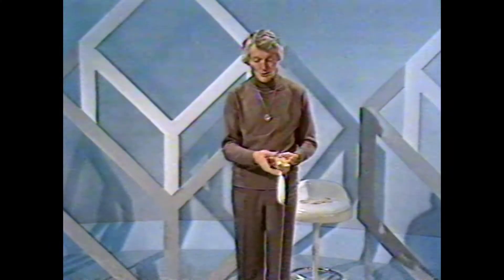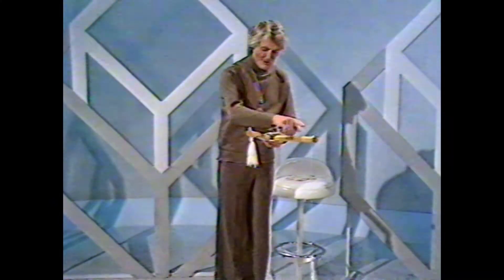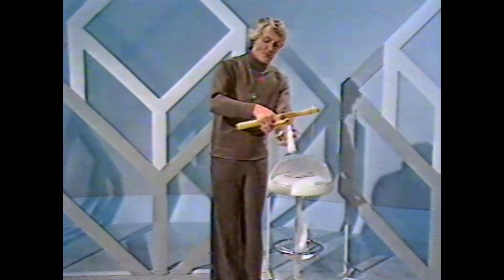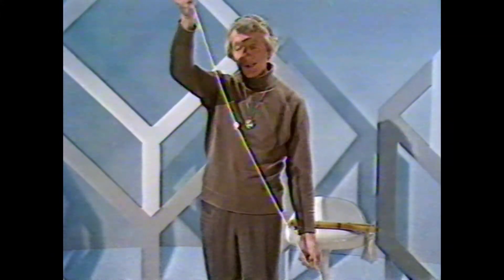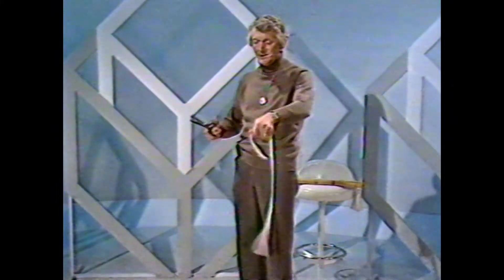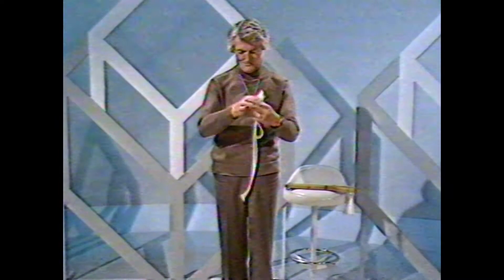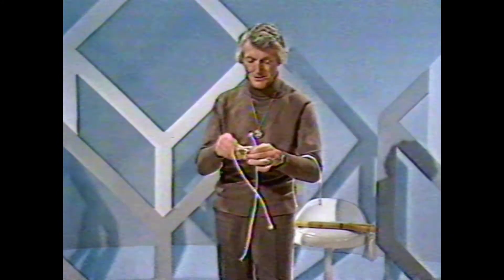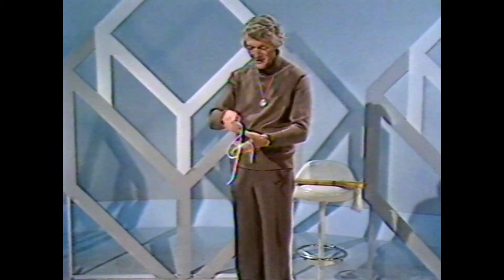Alan Shaxon - Magician - Five Magic Minutes - 1980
Magician Alan Shaxon on 'Five Magic Minutes' in 1980. From The MagicWeek Video Archive